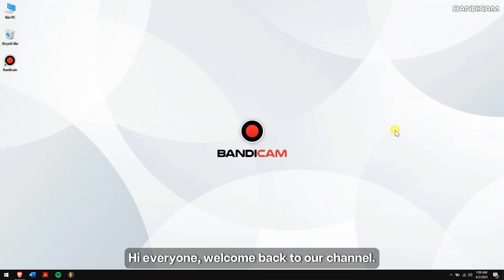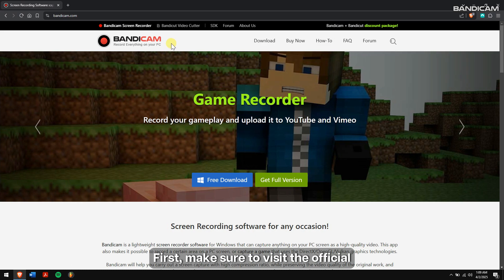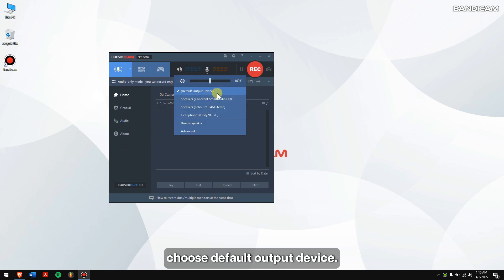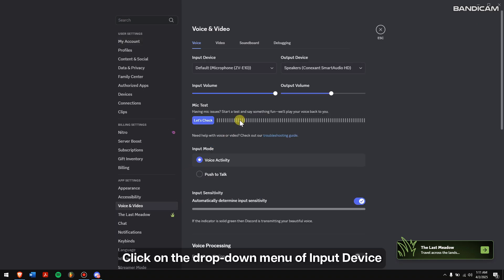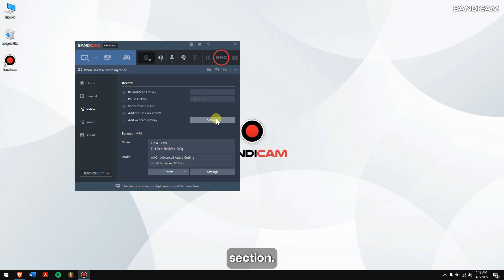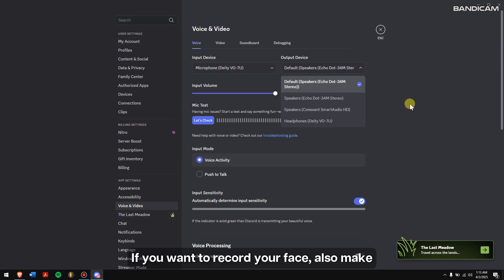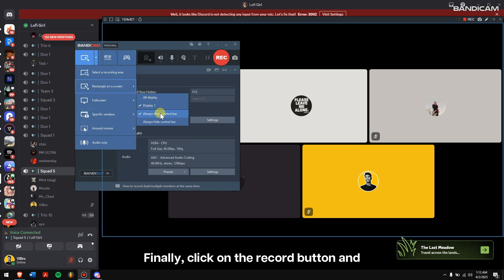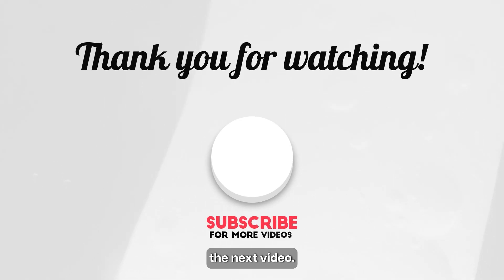How to Record Discord Calls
This video shows you how to record your Discord calls with crystal-clear audio and video. Watch now to master high-quality recording in just a few simple steps!